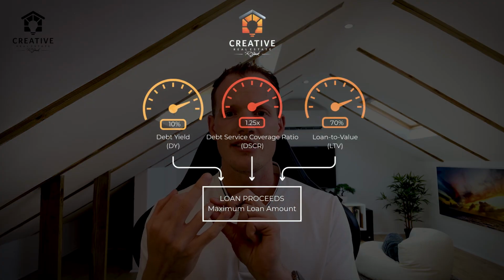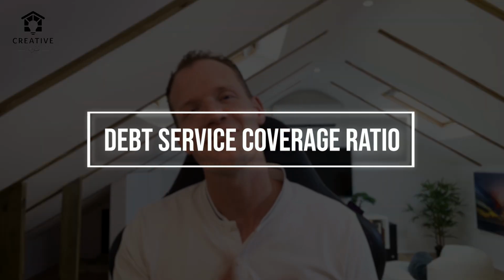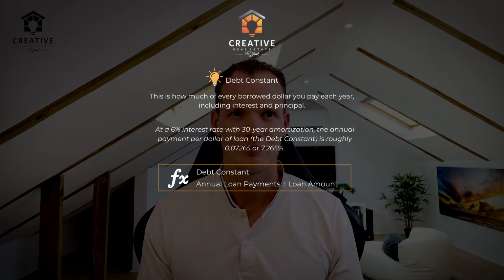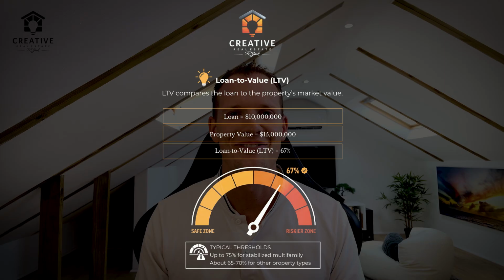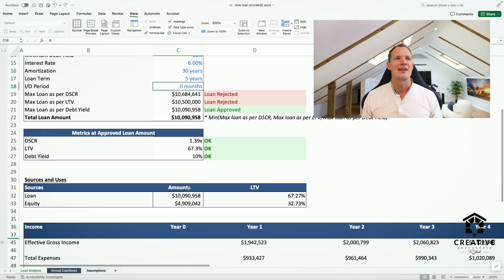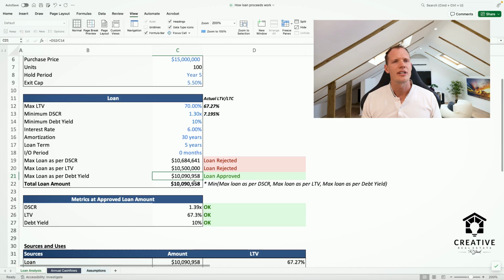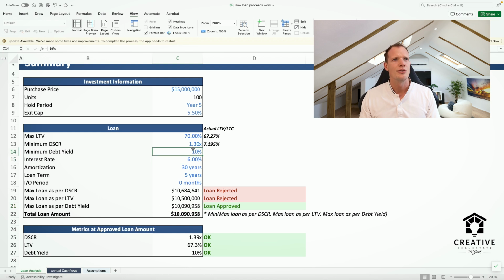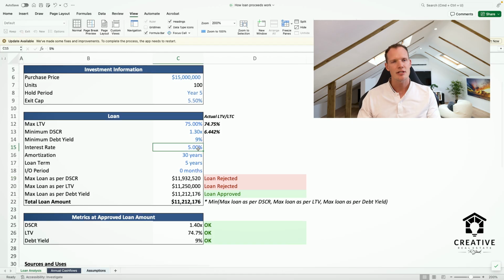Most investors model the upside. Banks don’t. (Debt Yield, DSCR & LTV Explained)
You underwrote $12M. The bank comes back at $10M. What happened?  👀

Permanent Lenders size commercial loans based on in-place income — not your pro forma.

In this episode, we break down the exact math lenders use to size your loan: Debt Yield, DSCR, and LTV — and why the smallest test determines your proceeds.

💡 What You’ll Learn (Without the Fluff)

 What You'll Walk Away With:
❗ The 3 metrics every U.S. lender runs behind the scenes
❗ Why Debt Yield often becomes the binding constraint
❗ How DSCR measures your margin of safety
❗ Why LTV is usually a policy backstop
❗ The hidden role of the Debt Constant
❗ A full step-by-step real example

By the end, you’ll be able to forecast your proceeds before the term sheet lands — and negotiate from a position of strength 💥

⏱ Timestamps
00:00 – Why Your Loan Came Back Lower
00:30 – The 3 Tests Banks Use
00:48 – Debt Yield Explained
01:43 – DSCR Breakdown
02:42 – Debt Constant (Hidden Driver)
03:47 – LTV Policy Limits
04:29 – Full Loan Sizing Example
09:06 – The Borrower Factor
09:38 – Bridge vs Permanent Teaser

💡Here’s the big insight: Banks lend on what you have — not what you hope for.

Master the math. Forecast your proceeds. Scale intelligently.